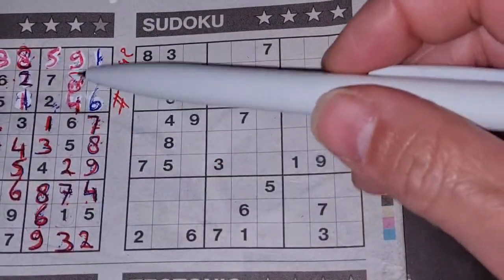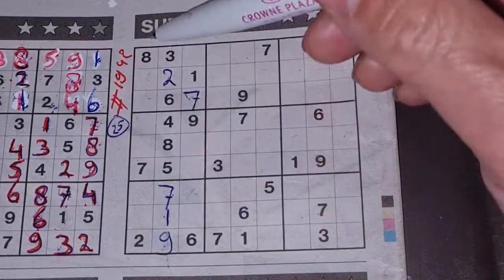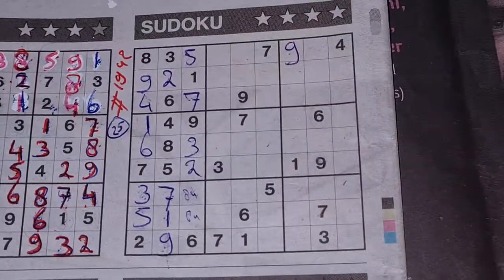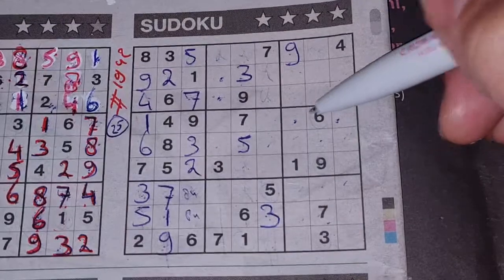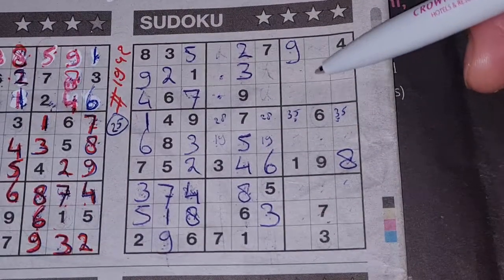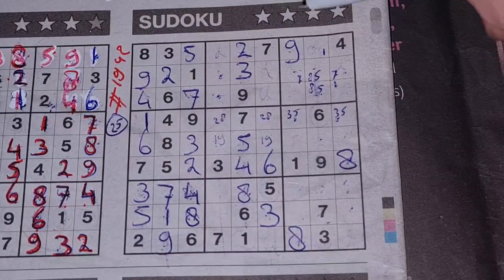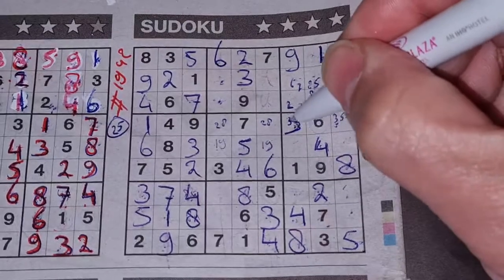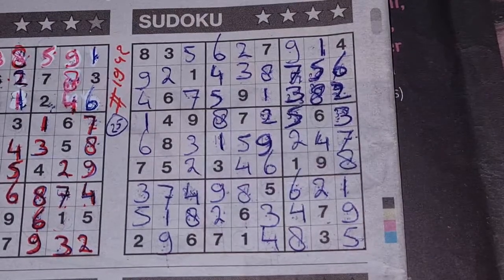(#1942) Friday. Four Stars Sudoku puzzle. Bonus Extra edition. 11-27-2020 Extra part 2 of 4